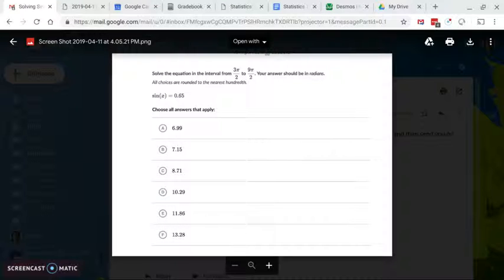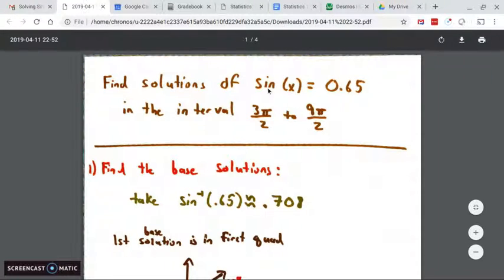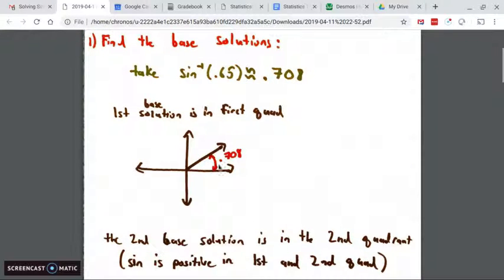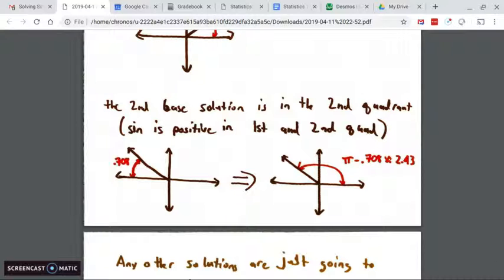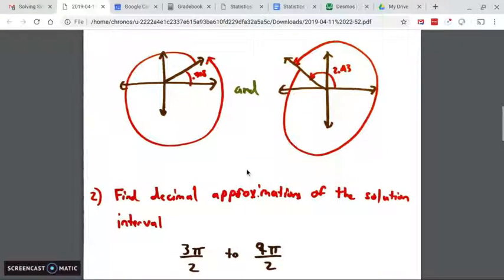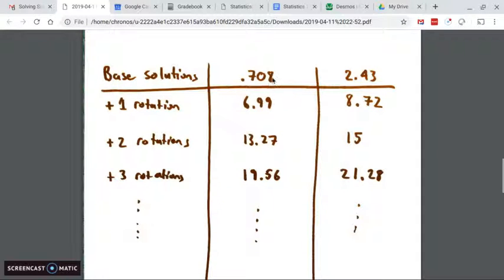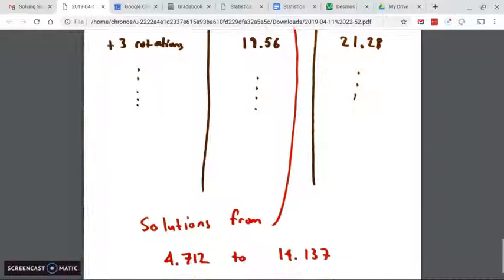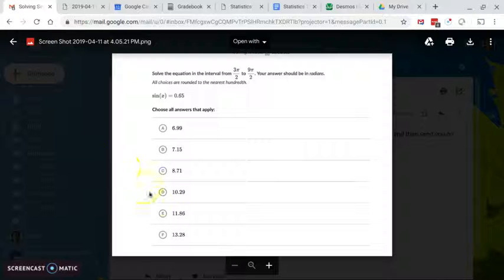solutions to trig equations